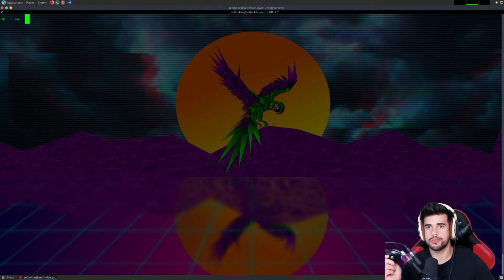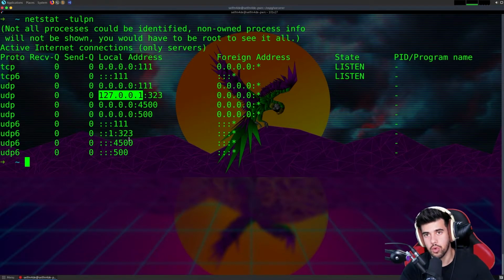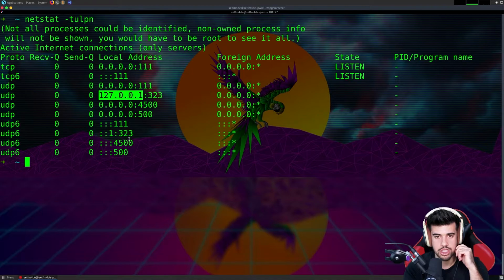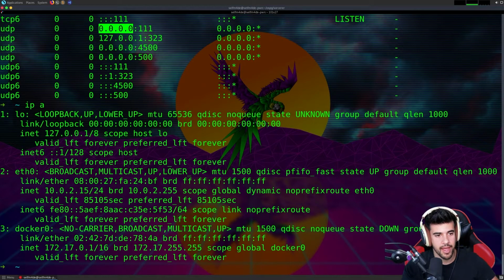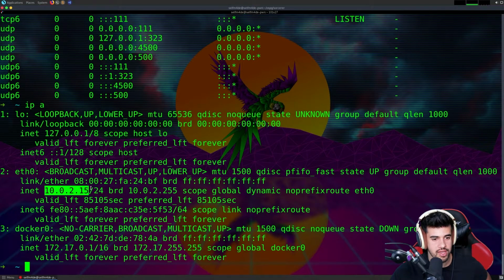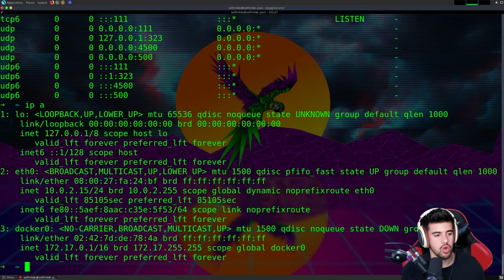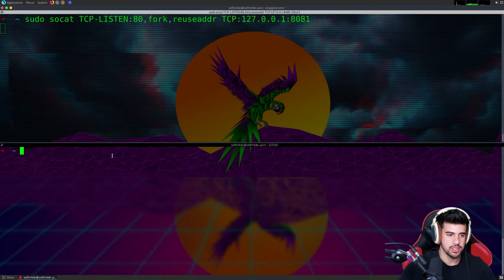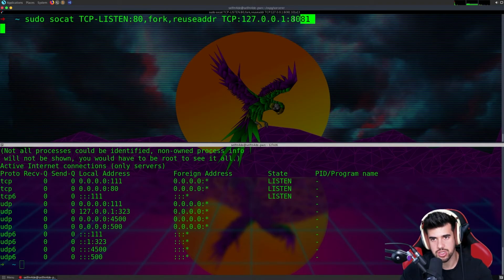When to Use Socat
In this video I cover when to use the socat command line utility